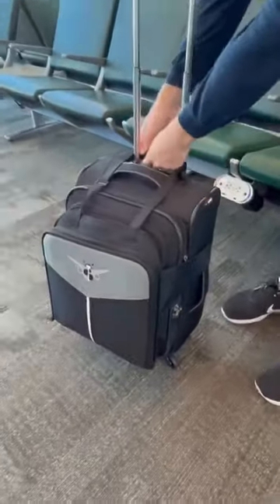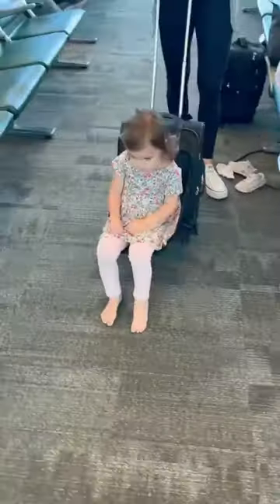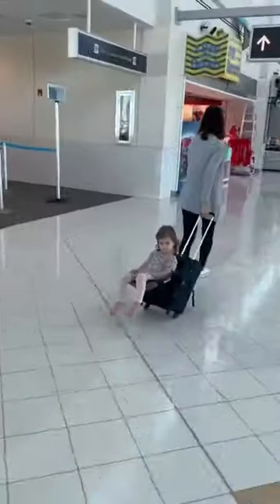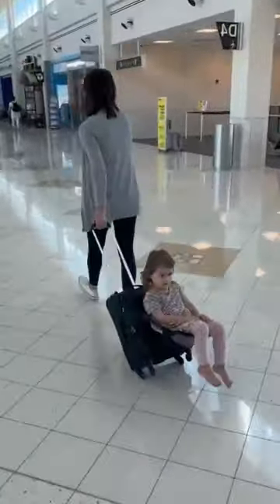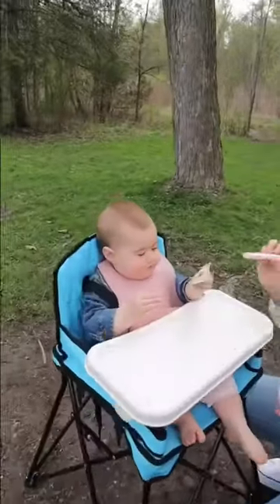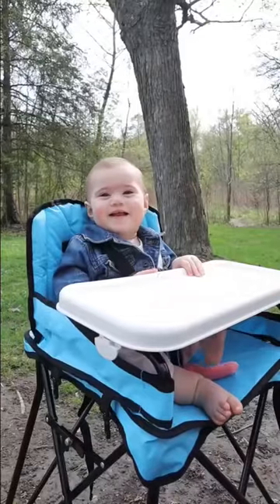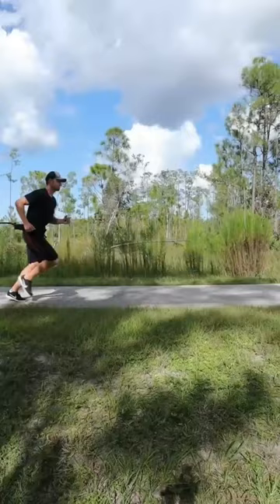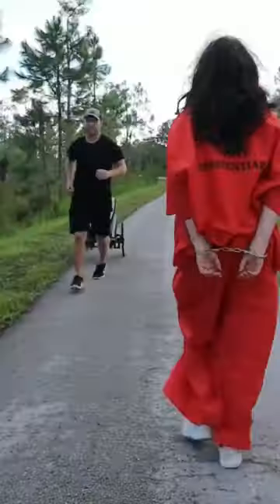Where have these been 😭 Links in Comments